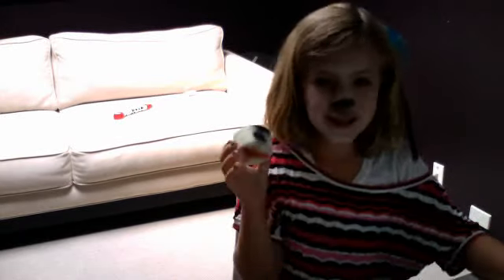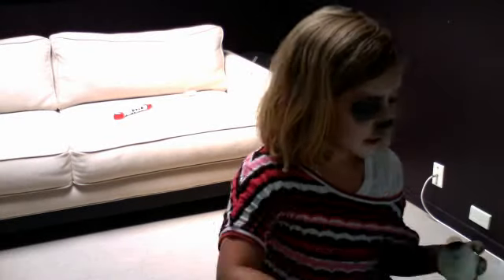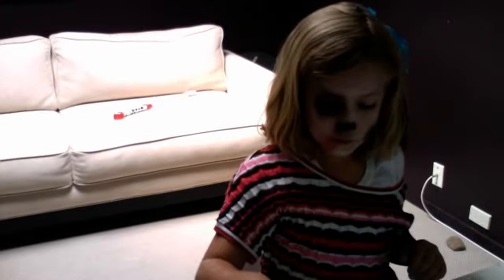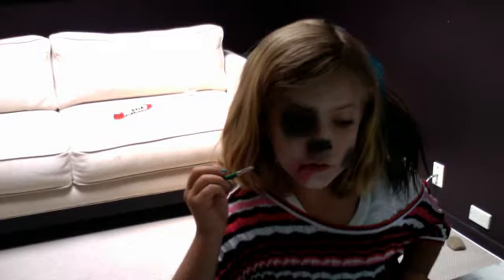Webcam video from August 4, 2012 2:16 PM